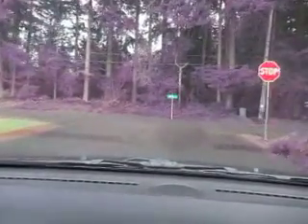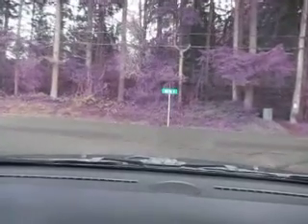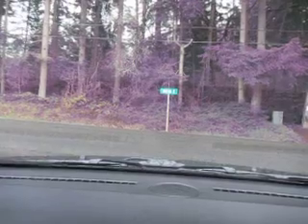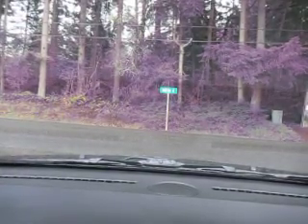7918 48th Ave E - Neighborhood